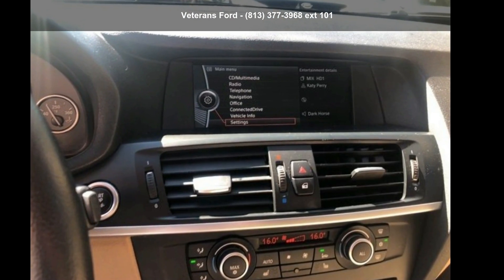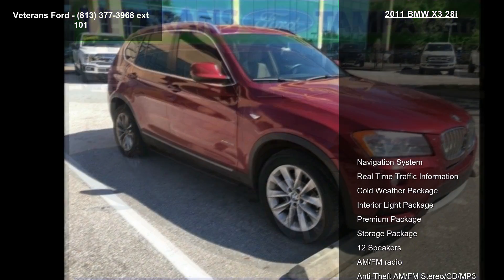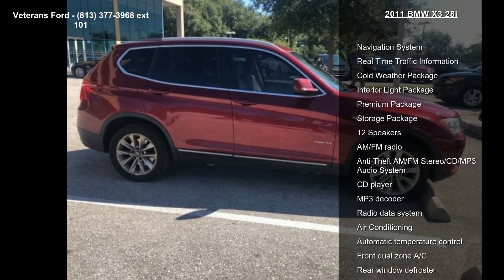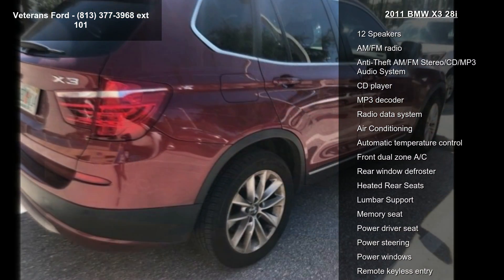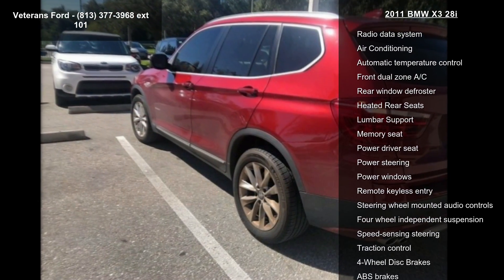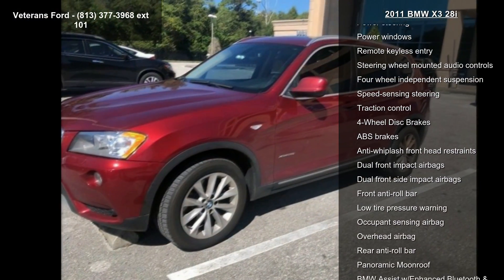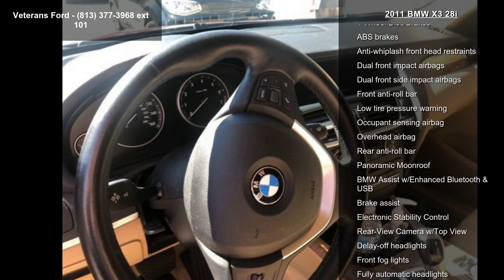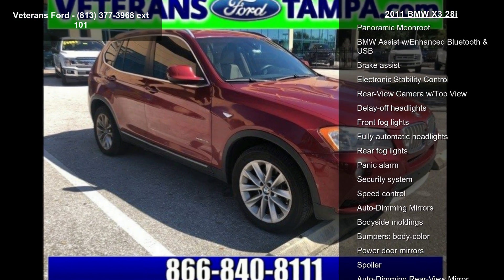2011 BMW X3 28i